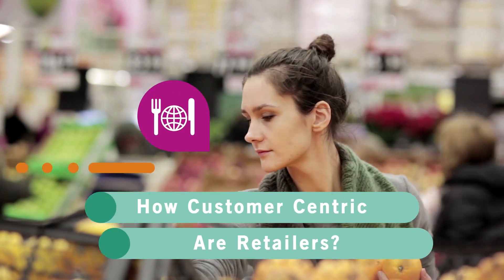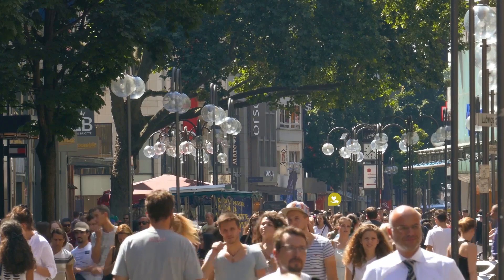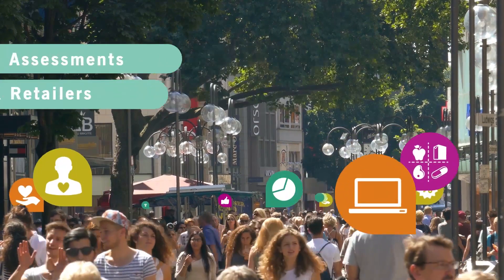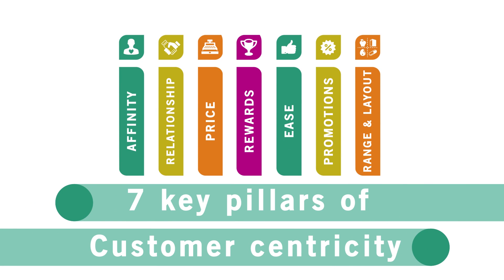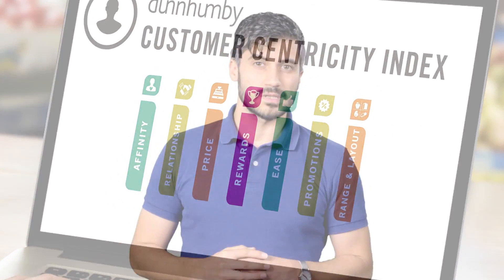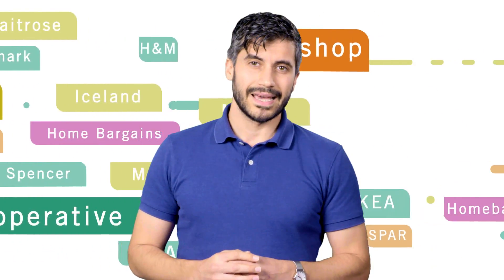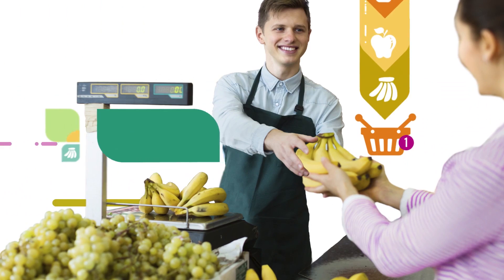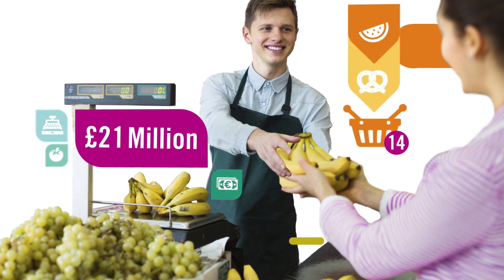How Customer Centricity impacts sales performance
World-leading, customer science company dunnhumby talks about why they created their CCI Study (Customer Centricity Index), and how it helps retailers identify areas for improving sales performance.